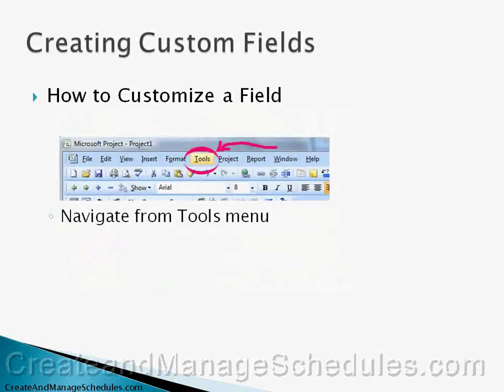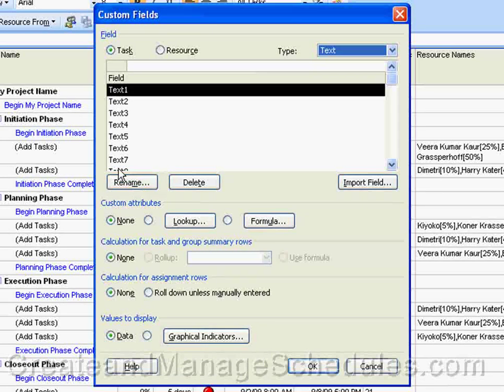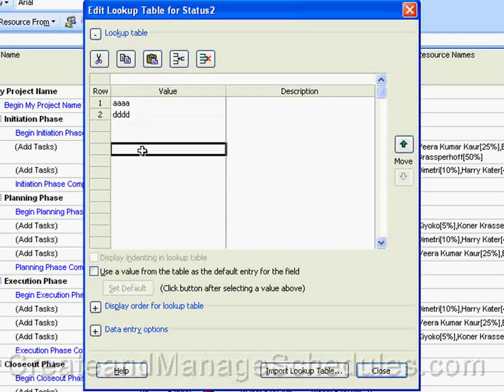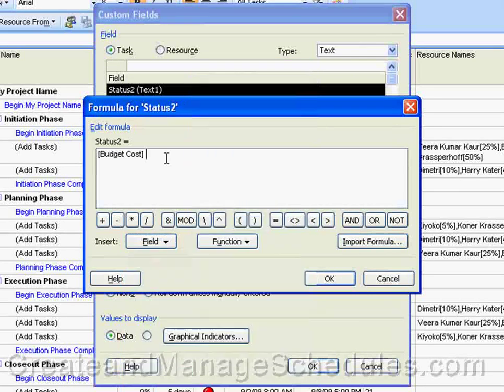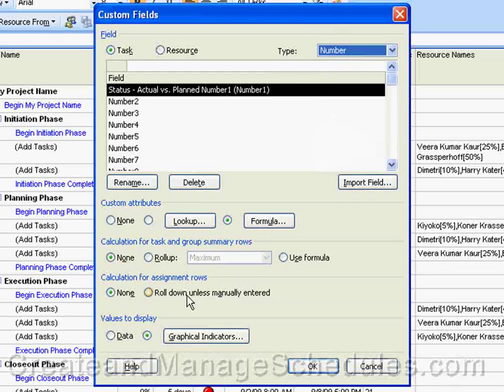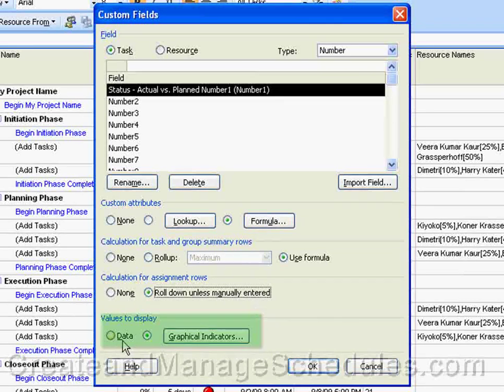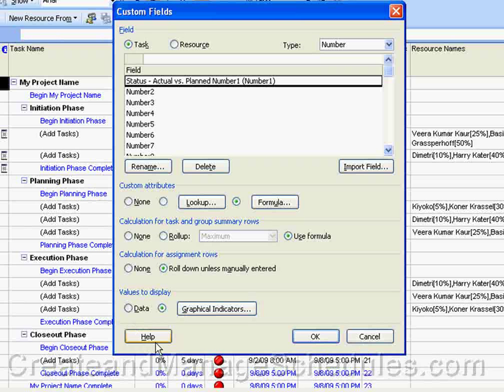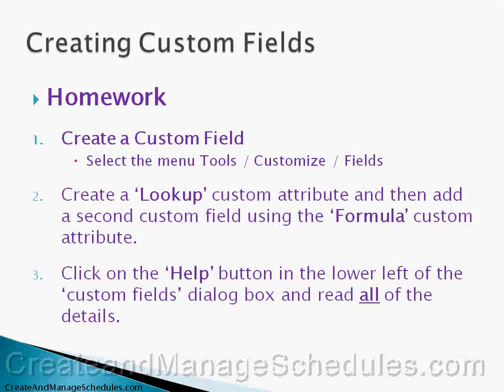Creating Custom Fields